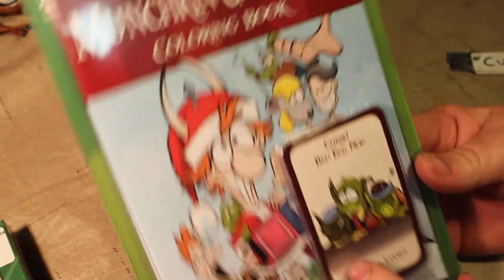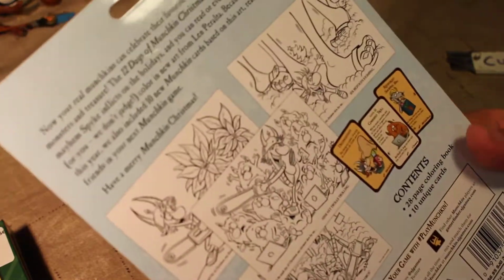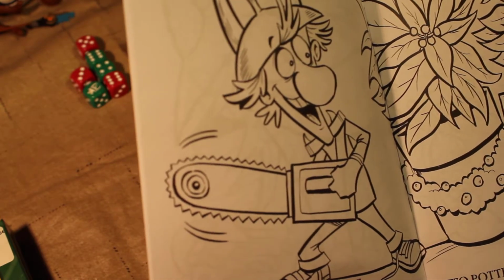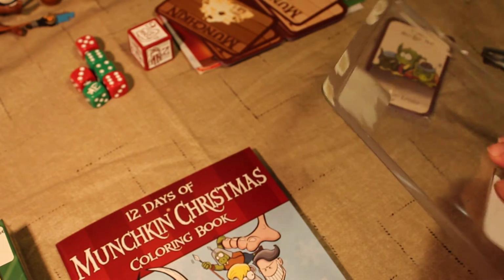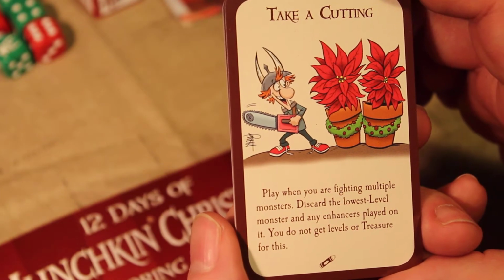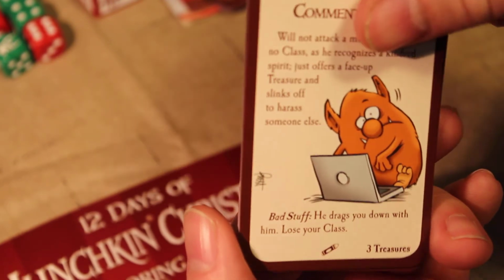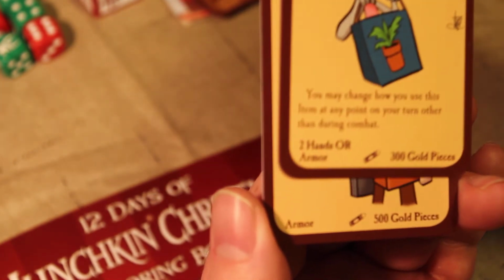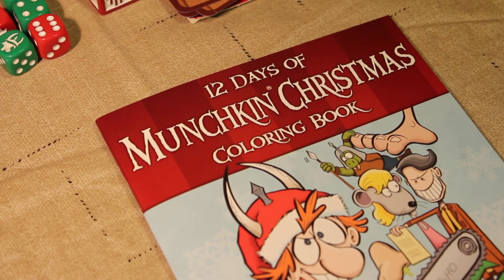12 Days of Munchkin Christmas